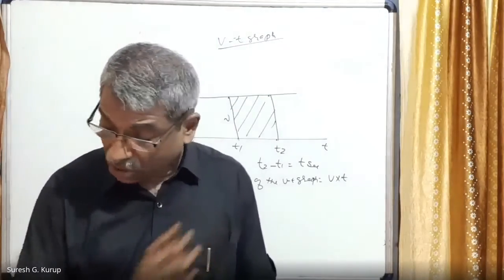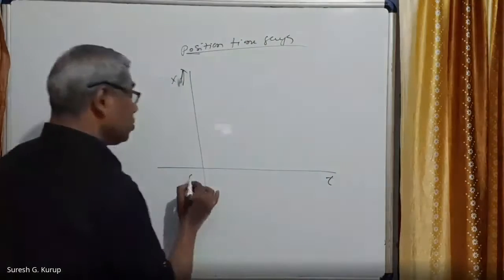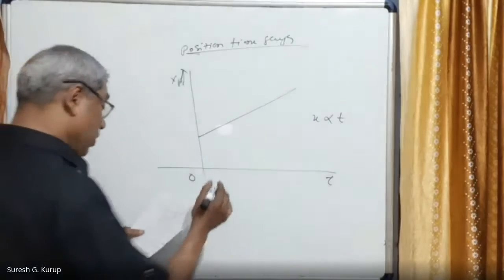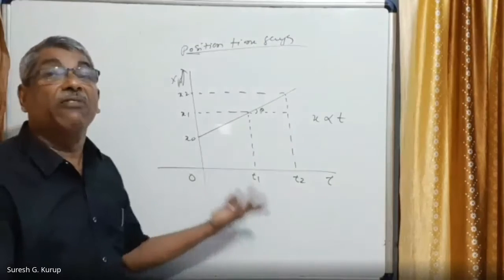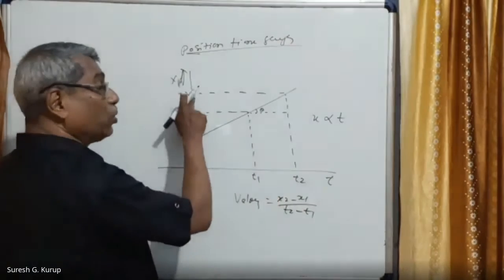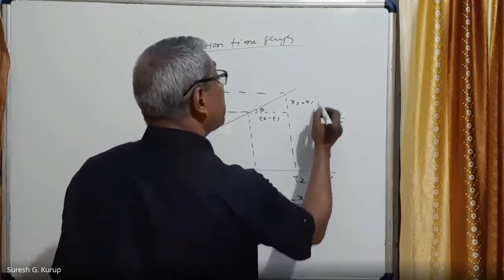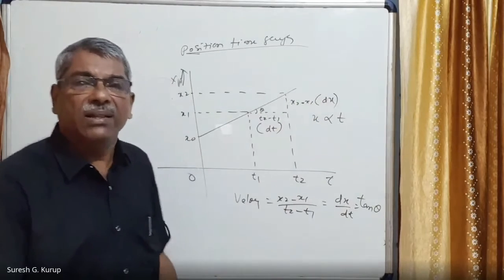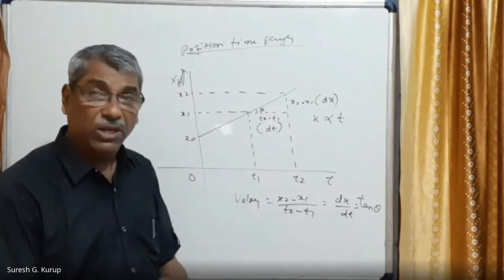Lecture 20 part 4